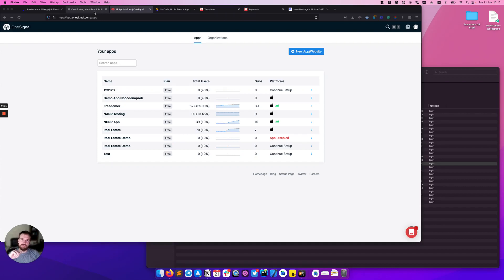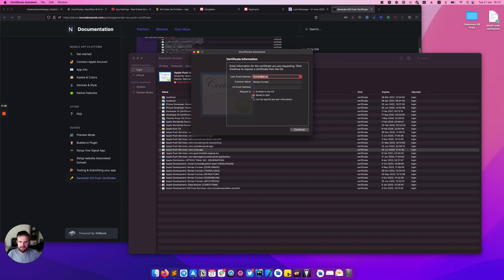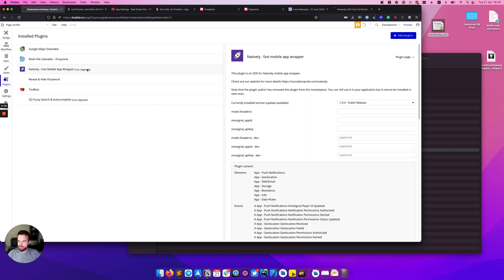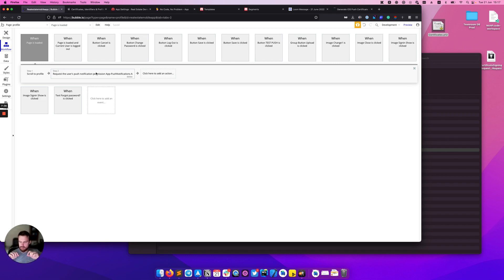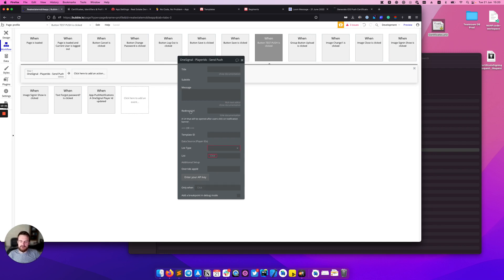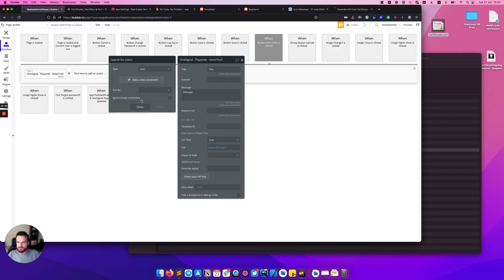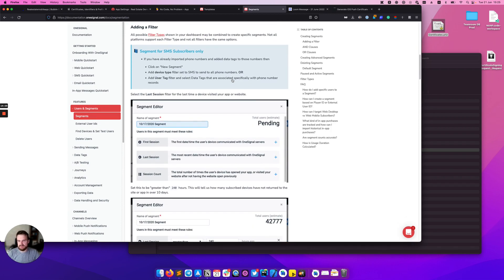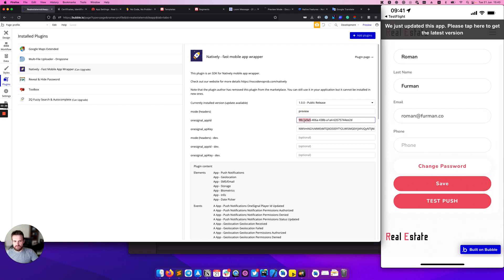How to setup OneSignal Push Notification in Natively app?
In this video, we will explain how to set up your Natively app to work with OneSignal push notifications.